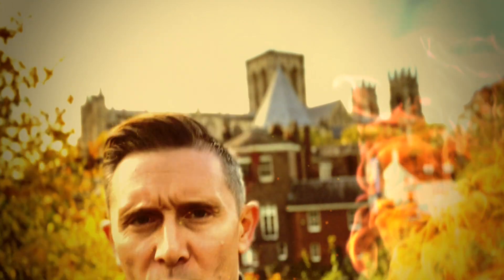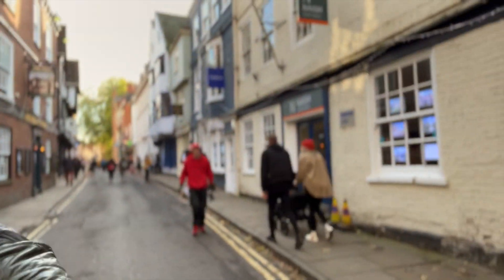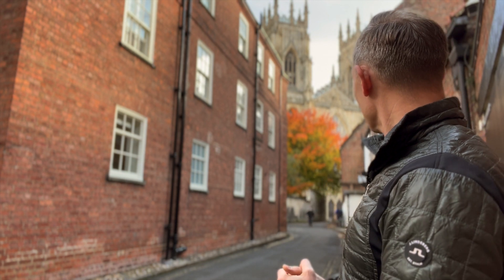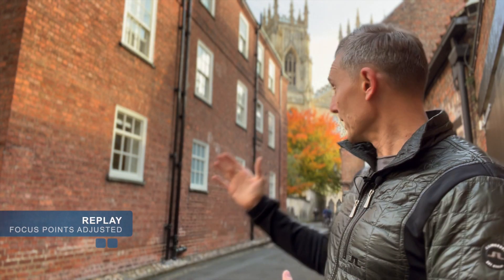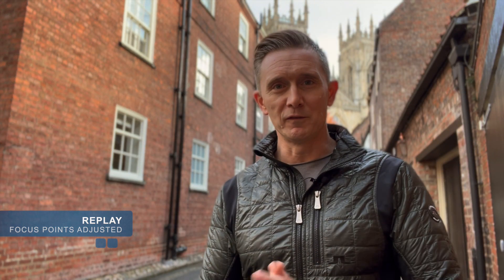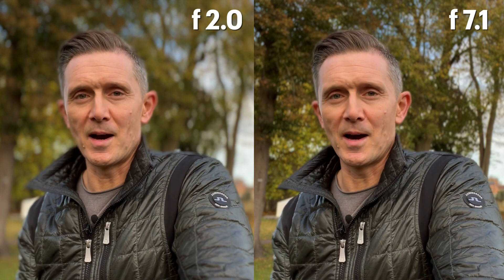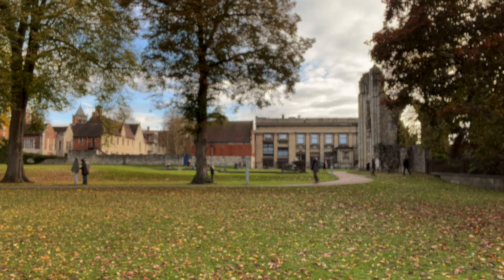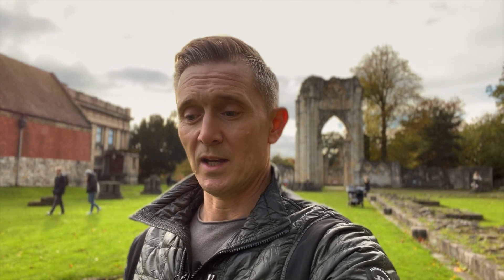iPhone 13 Cinematic Mode: The Good, The Bad and The Ugly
Cinematic Mode is one of the leading features on Apple's new iPhone 13.  I've been using it for the past few weeks and based on my experiences I'd like to share with you the good, the bad and the ugly.